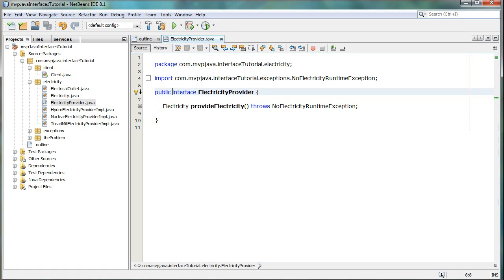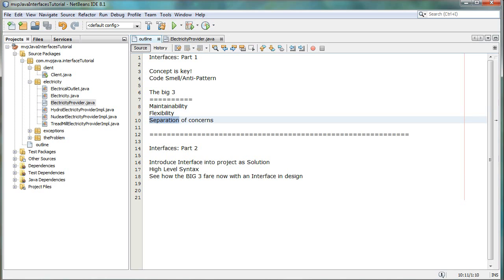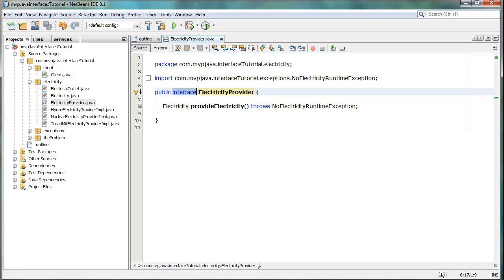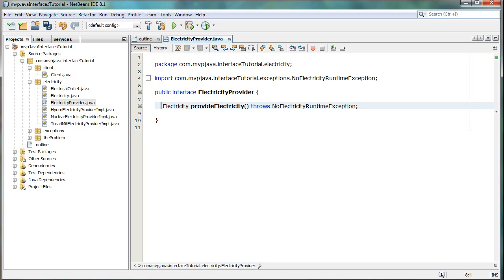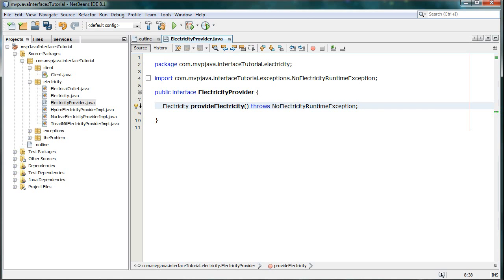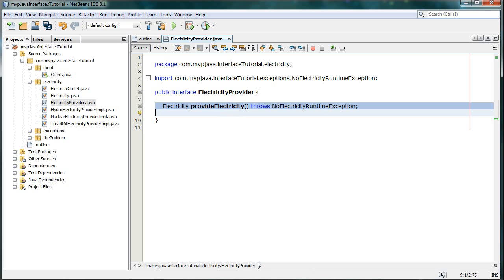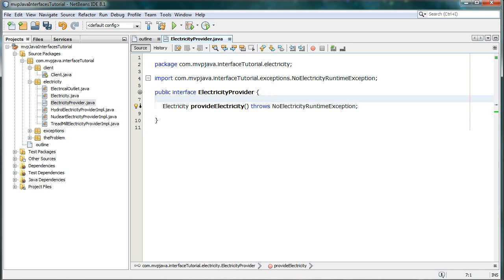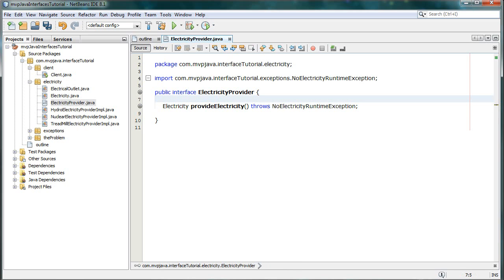Correctly Using a Java Interface - Part 2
Do you really know how to correctly use an Interface?
Learn how to define an interface and implement multiple implementations into your projects the correct way!

Expands on Part 1 in order to improved maintainability, flexibility and separation of concerns which exactly what you need; Reap the benefits!

After this tutorial, you'll be on your way to a better design.